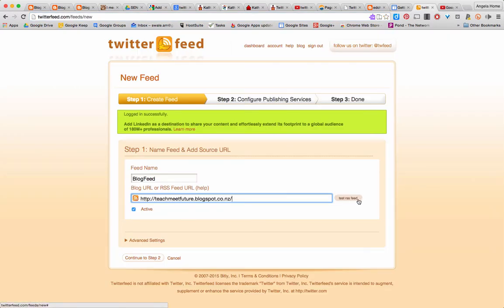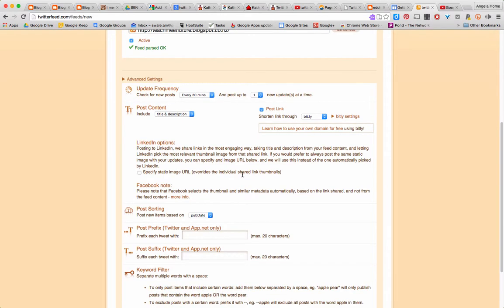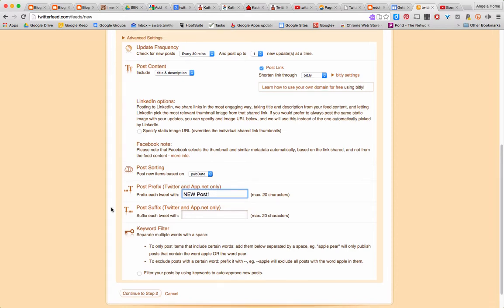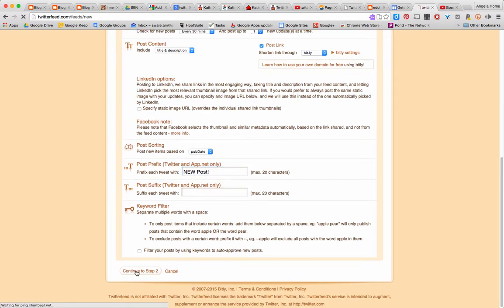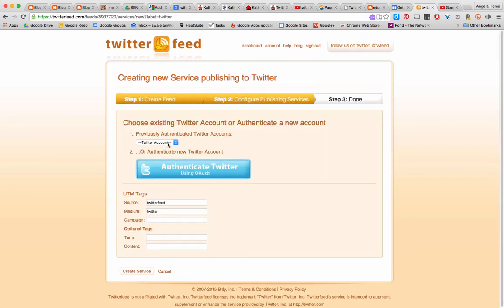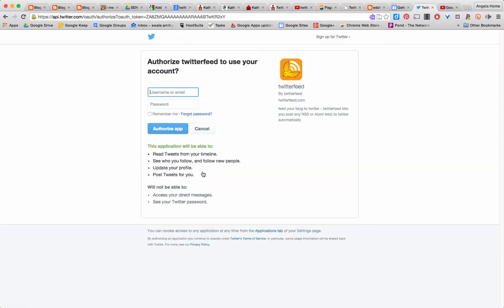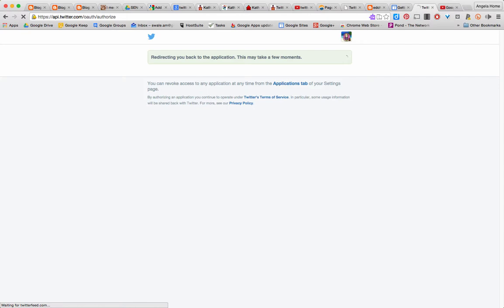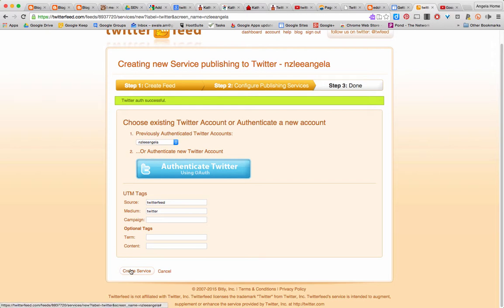Tweet Blog Posts Using Twitterfeed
How to automatically tweet out new blog posts you make using TwitterFeed.